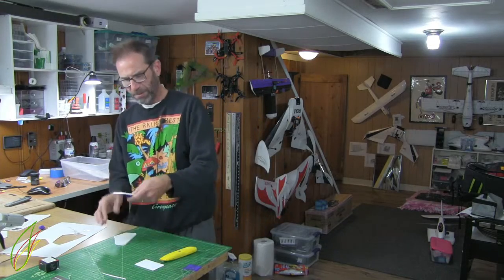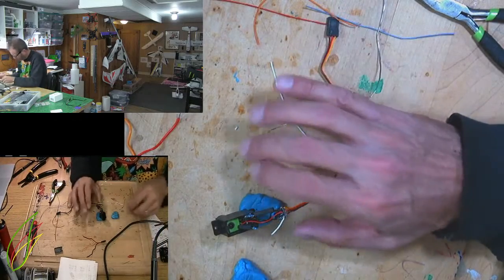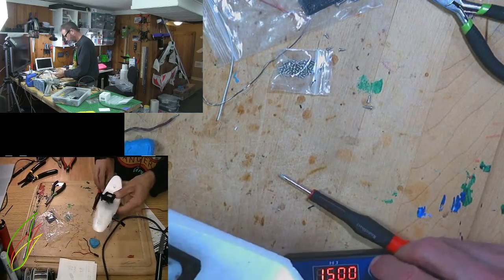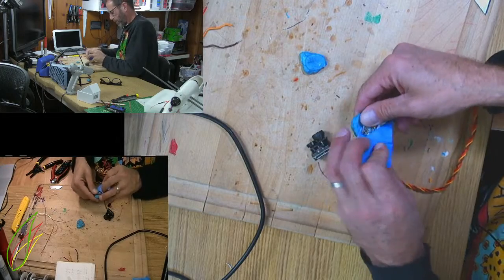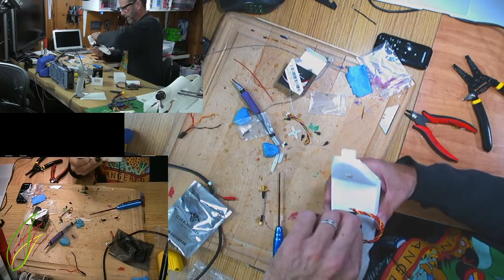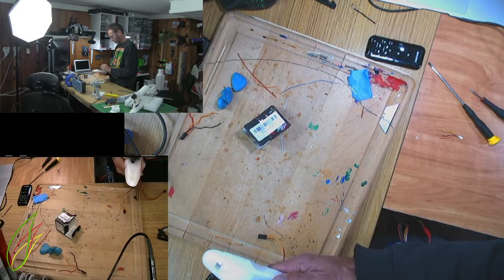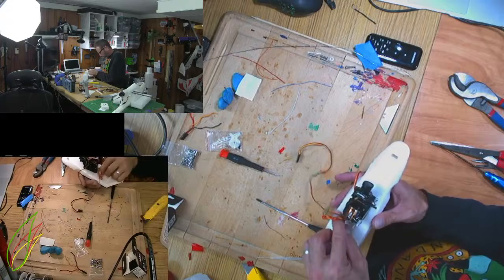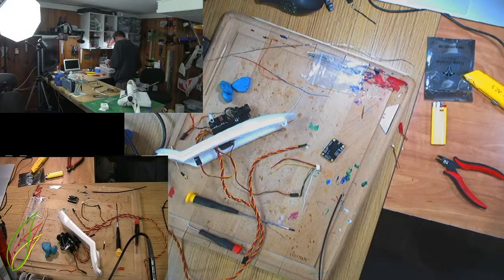Weekend Workshop No Warning Hangout (Volantex Ranger 2000 iNav Build)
Now that we have finished the Matek Airspeed Sensor on the Volantex Ranger 2000, we'll move on to the last bit.  the FPV system.  I'm going to start with doing Keith Luneau's (bonafidepirate) mod to the JX Servo PDI-9180MG 180deg servo to give more than 180 degrees of movement.